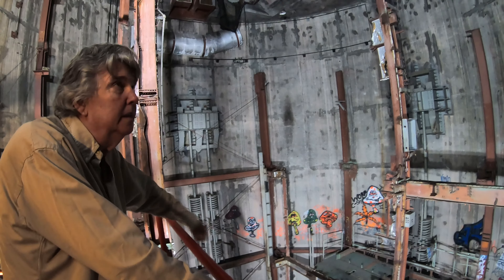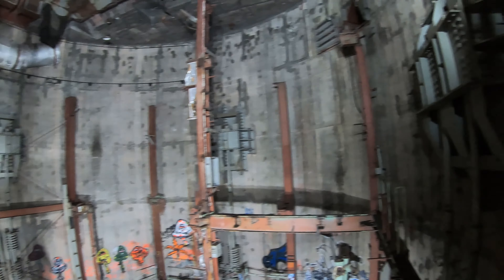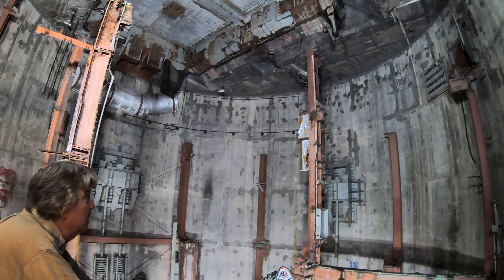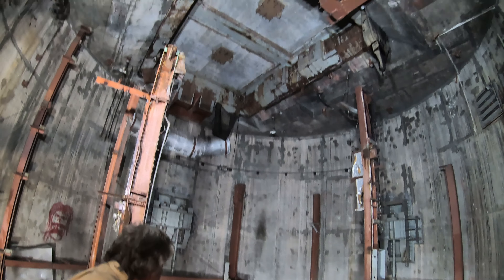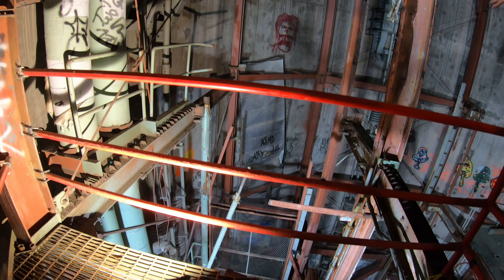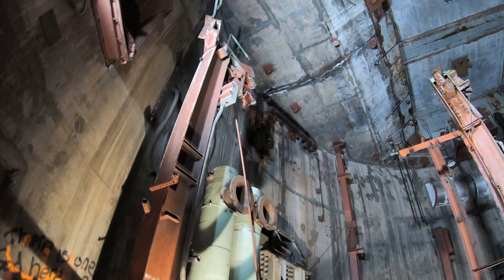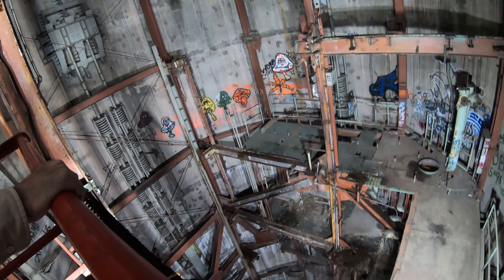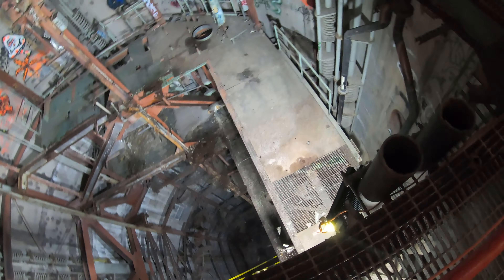Missile Silo Exploration New Live Action of Silo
ATLAS F  Missile Base
Many videos to follow showing all aspects of a Missile Silo project, to include the Missile Silo.

Music
No Copyright
A-GROUP-Verve

SiloMan